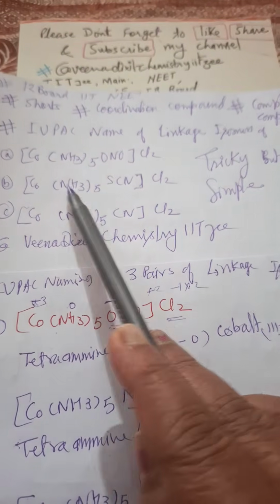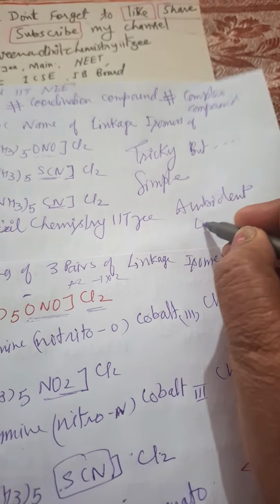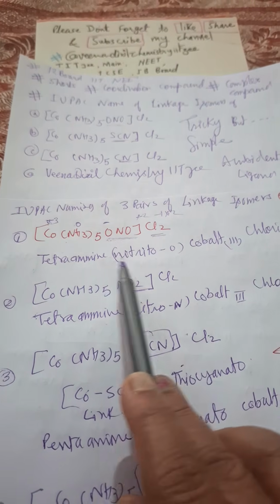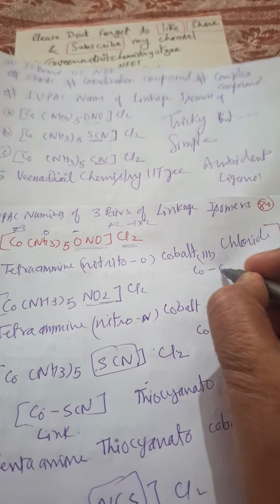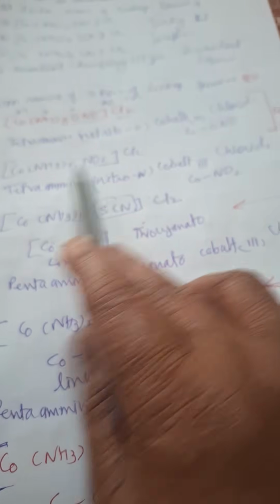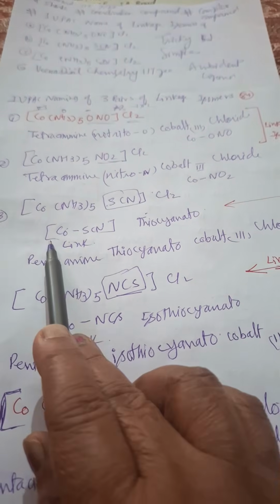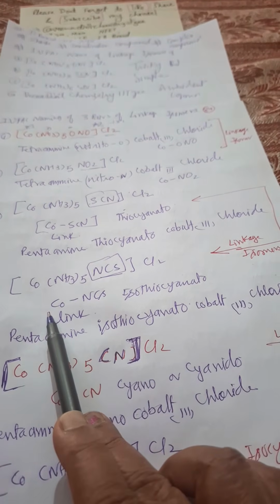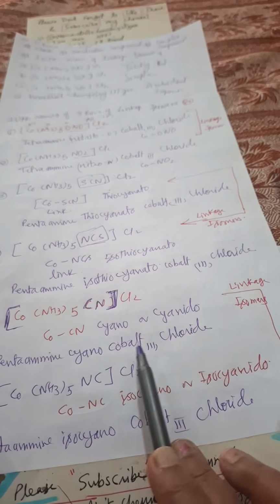84 Complex compd Ambident ligand Linkage Isomers [Co(NH3)5CN]2+